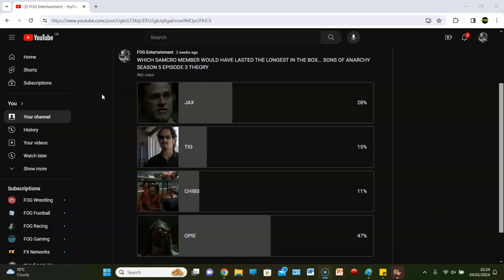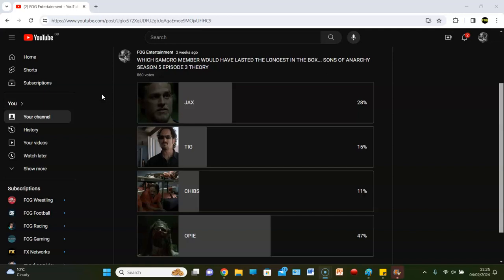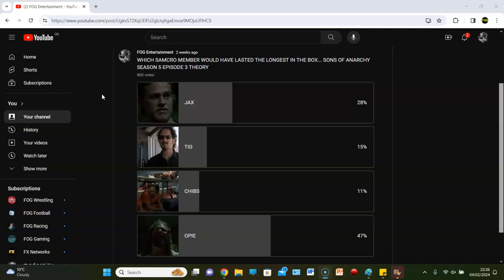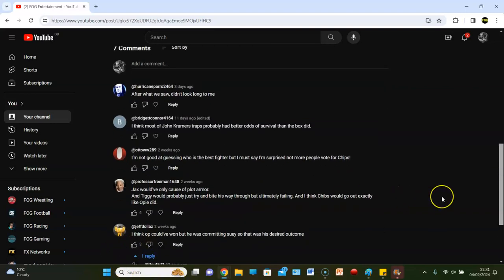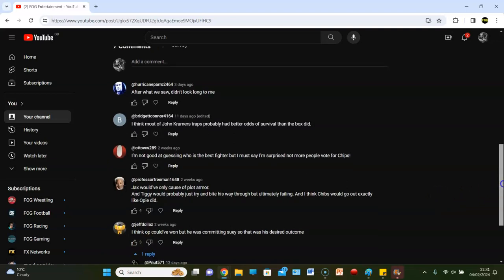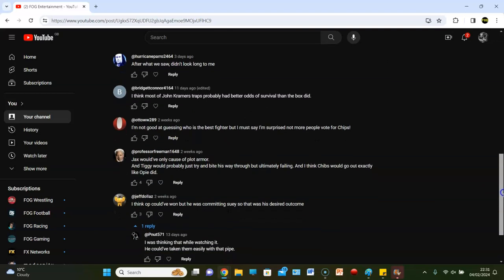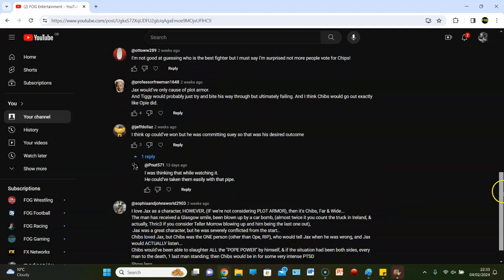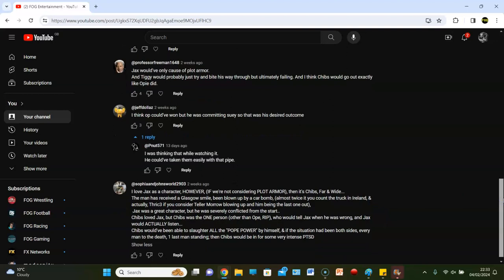WHICH SAMCRO MEMBER WOULD HAVE LASTED THE LONGEST IN THE BOX? SONS OF ANARCHY SEASON 5 THEORY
WHO HAS THE BIGGEST HEART?